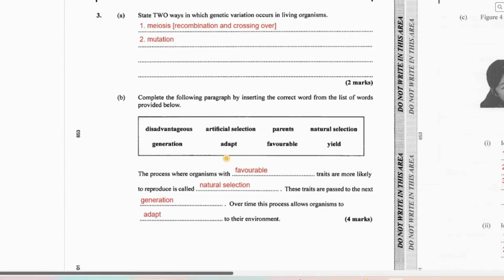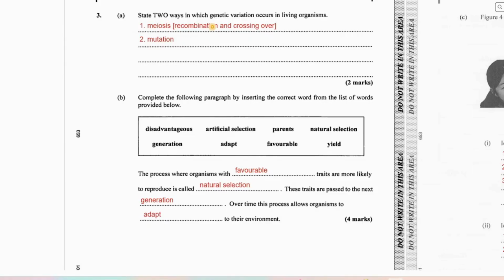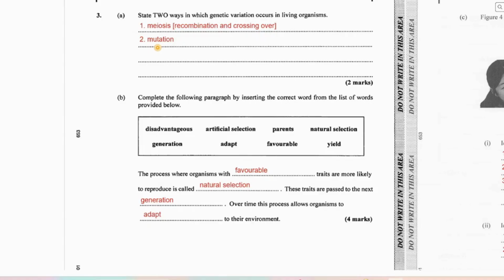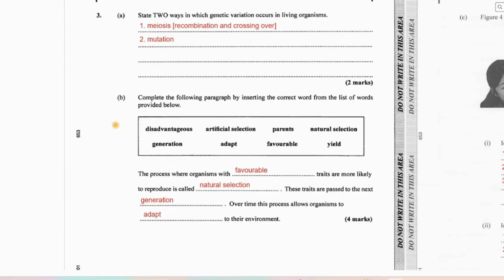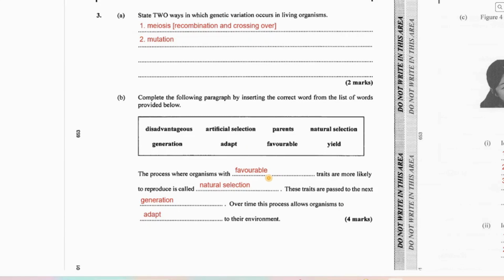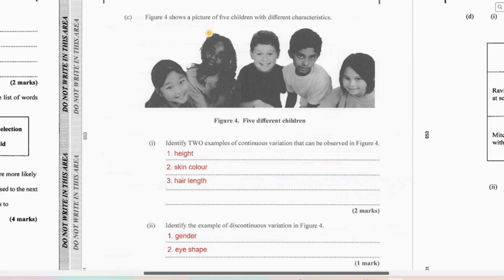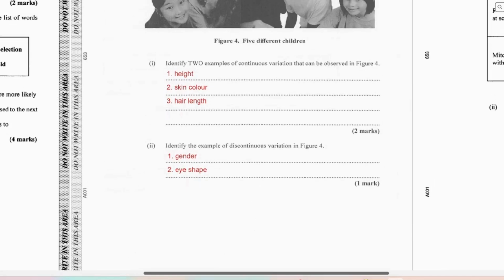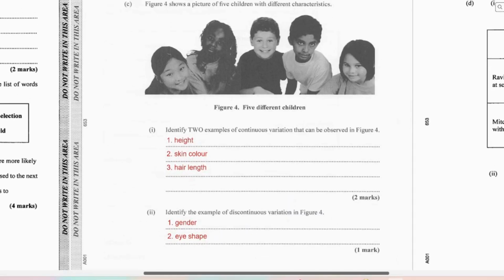CSEC HSB 2025 paper 2 part 3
Part 3 of 6 from the CSEC Human and Social Biology 2025 paper 2. In this video, we are answering questions and reviewing topics as we go along.